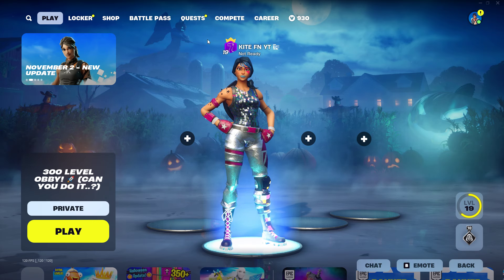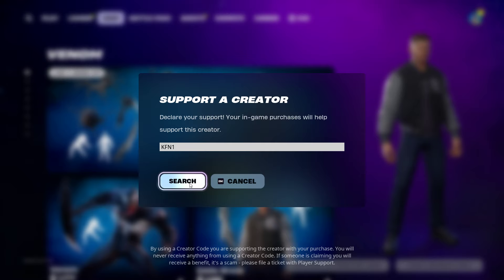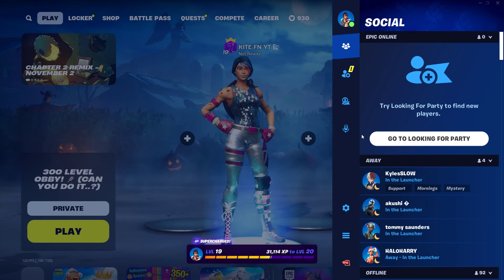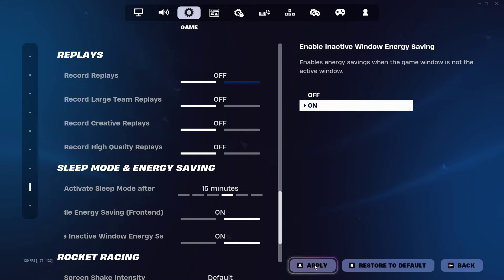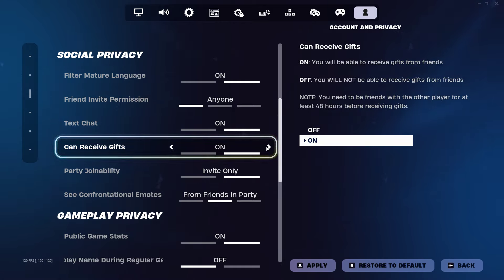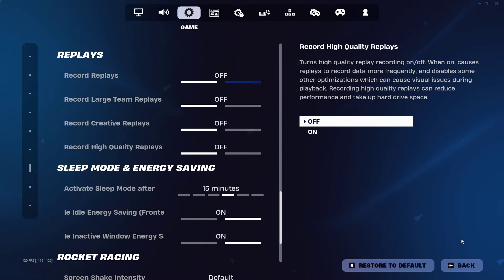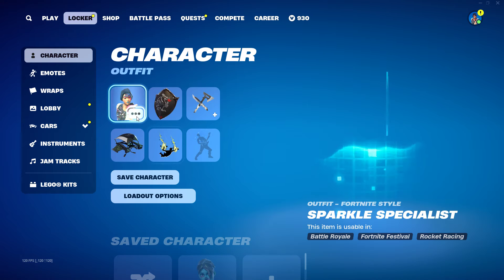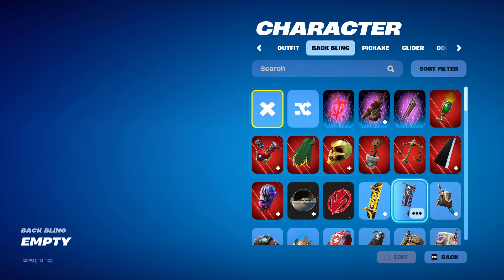How To Get MINTY PICKAXE for FREE in Fortnite! (2024)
In this video I will be showing you how to get the MINTY PICKAXE for FREE in Fortnite Chapter 5 Season 4 using the method I found in this video! The Merry Mint Axe Pickaxe (also known as the Minty Pickaxe) is one of the rarest pickaxes in Fortnite and was only obtainable through a code that had expired in Chapter 5 of Fortnite, but I have found a New Working Method for obtaining the Minty Pickaxe for completely Free in 2024 and works on PS4, PS5, Xbox One, Xbox Series S/X, Nintendo Switch & Moblie!

in this video im testing to see if this glitch is real or fake

YouTube Help
Official YouTube Help Center where you can find tips and tutorials on using YouTube and other answers to frequently asked questions
Transcript